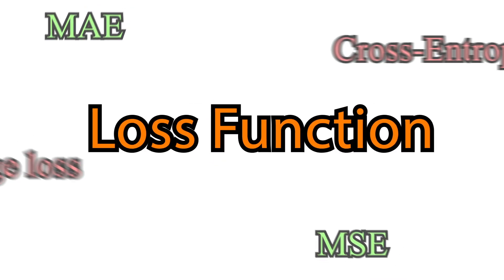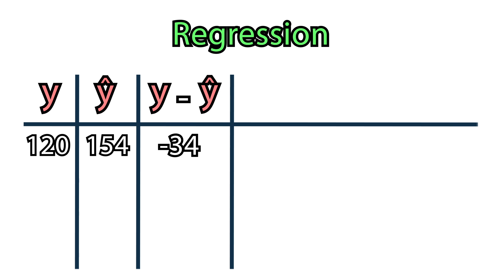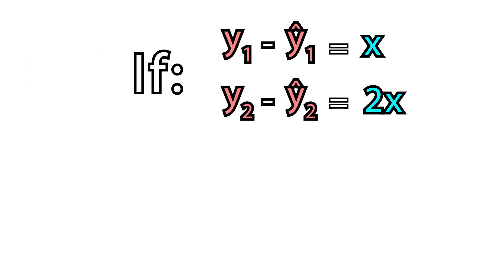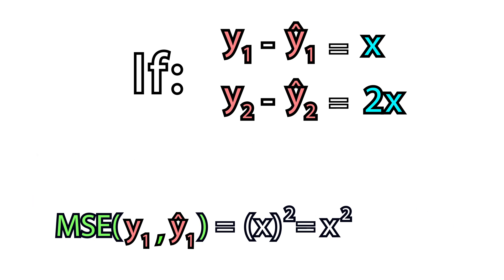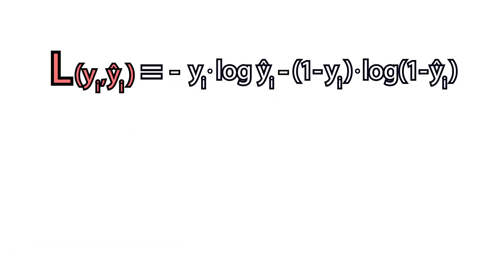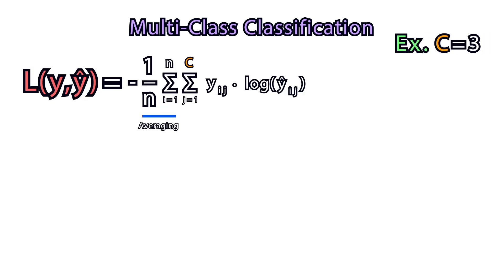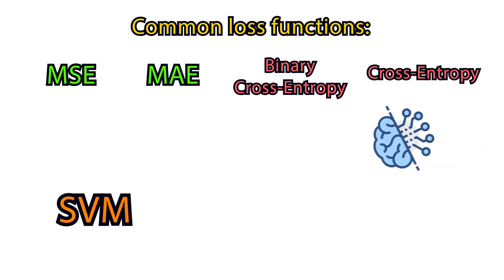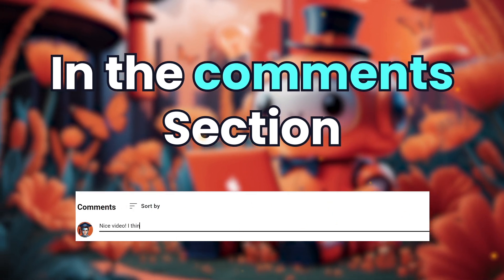The Role of Loss Functions | Most Common Loss Functions in Machine Learning | Explained!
🔥 Loss Functions are a key topic in machine learning. Those functions provide a metric of how good your model is performing. Usually, it is a number going from 0 to infinity. You try to optimize the model in a way, that it eventually reaches 0 (which never happens). Mostly loss functions are used either for regression or classification tasks. Regression losses include mean absolute error (MAE), mean squared error (MSE) or other functions that compare continuous values. For classification, on the other hand, we have cross-entropy that is the most popular one. Keep in mind that some ML algorithms use their own loss functions, specific to the requirements of the model. For instance, SVM uses the Hinge loss.

There are still some important questions to ask, like, why we can't use MSE for classification tasks? Why can't we think of our own loss function?

🔍 Key points covered:

0:00 - Introduction.
0:04 - What is loss function?
0:13 - Types of loss functions.
0:17 - Regression loss functions (MAE, MSE)
0:39 - MSE vs. MAE.
1:02 - Classification loss functions (cross-entropy)
1:16 - Binary cross-entropy: an example.
1:27 - Multi-class classification (cross-entropy).
1:33 - An example for multi-class case.
1:46 - Some ML algorithms have their own losses.
1:58 - Future topics.
2:01 - Subscribe to us!